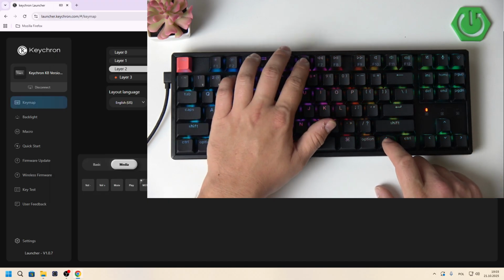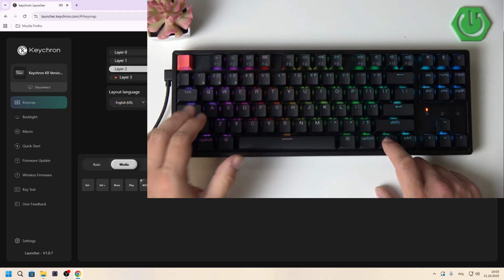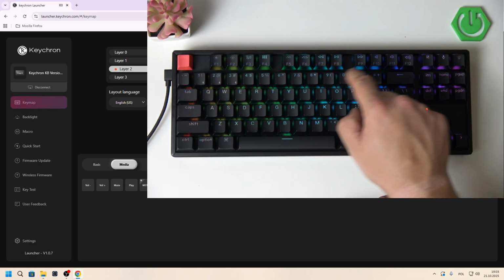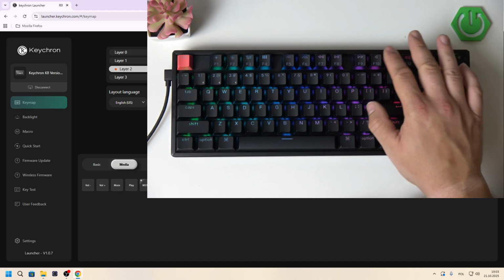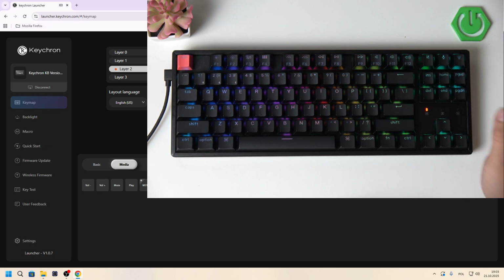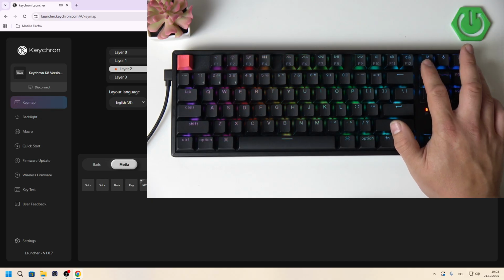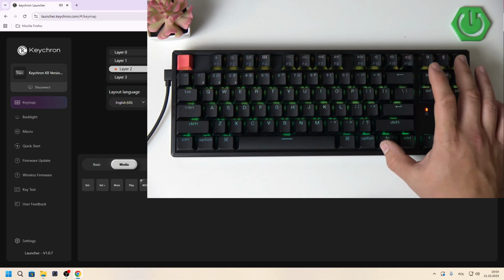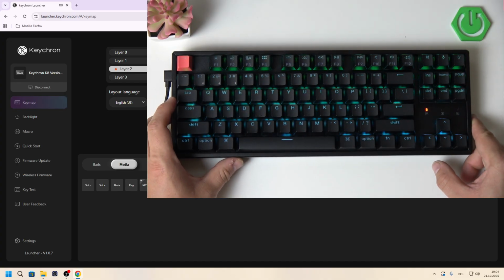KEYCHRON K8 QMK Version 2 – How to Use Media Panel and Function Keys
If you want to control media playback, adjust volume, or manage other functions on your KEYCHRON K8 QMK Version 2 keyboard, this video will show you exactly how to use the media panel and function keys. Learn how to use the FN key with F1–F12 to control brightness, open Task Manager, manage backlight settings, and operate media controls like play, pause, skip, mute, and volume. We also cover how to take screenshots and toggle the microphone and backlight. Whether you're new to the KEYCHRON K8 or just want to get the most out of your keyboard's features, this guide will help you master the media panel and functional buttons for a smoother experience.

How to use the media panel on KEYCHRON K8 QMK Version 2 keyboard?
How to adjust volume and playback with KEYCHRON K8 QMK Version 2?
Where are the function keys for media control on KEYCHRON K8 QMK Version 2?

0:00 Introduction to KEYCHRON K8 QMK Version 2
0:09 Overview of function keys and FN button
0:20 Adjusting screen brightness and opening system tools
0:44 Changing backlight brightness
1:11 Using media panel: play, pause, skip, mute, and volume
1:29 Taking screenshots and toggling microphone/backlight
1:35 Final tips and outro